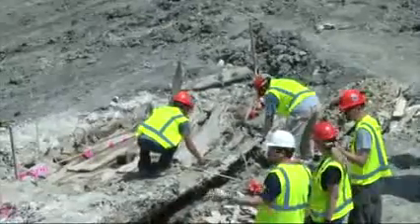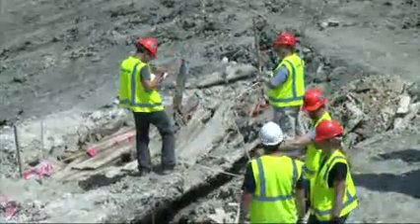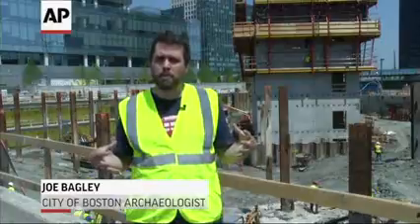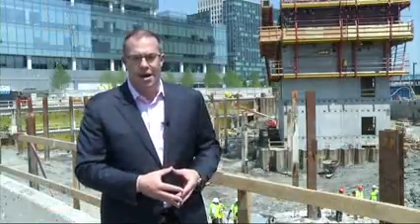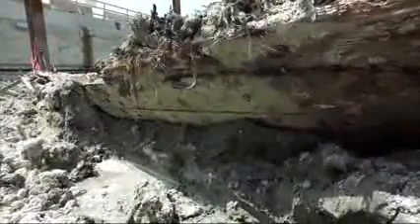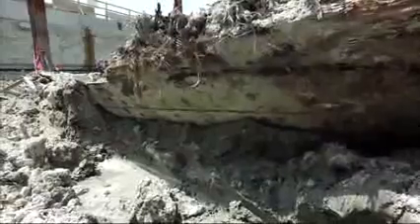Old Shipwreck Found at Boston Construction Site